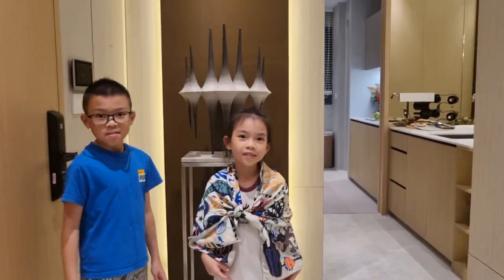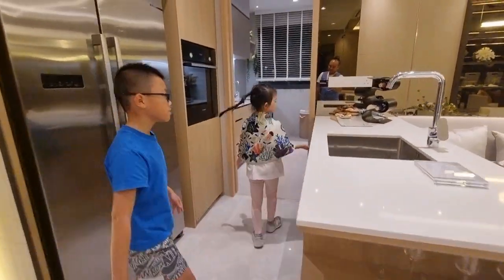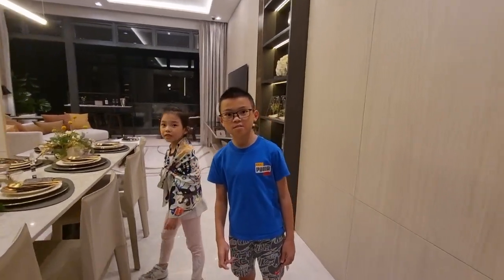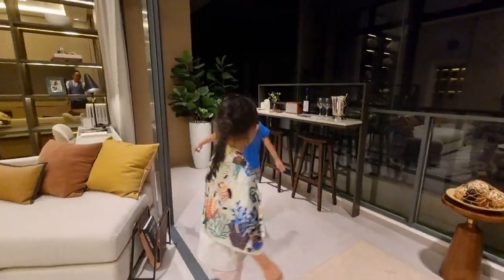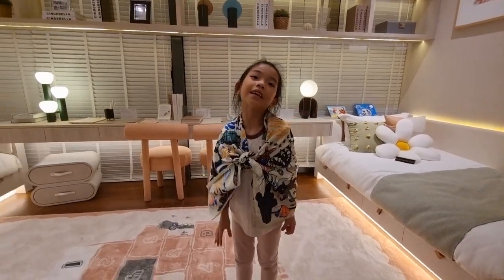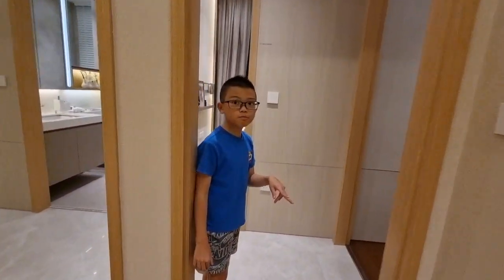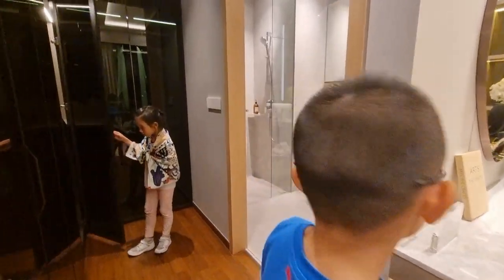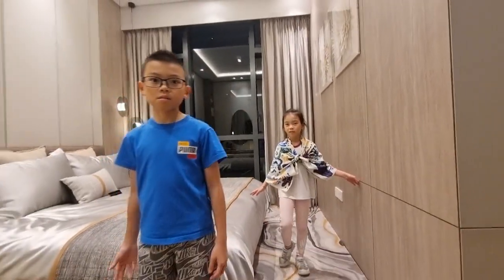4Bdrm + Study 1389sqft The Arden - 2023 New Launch Project sharing by Jayce & Lyn Goh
One of the Best 4Bdrm layout that is avail in the New Launch